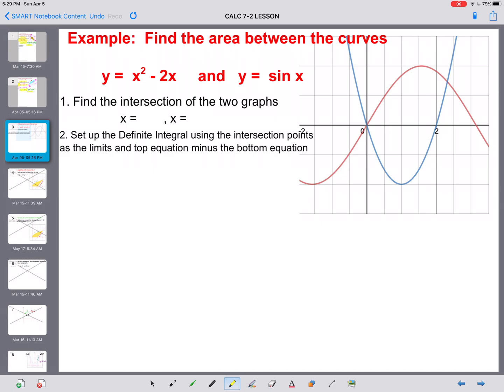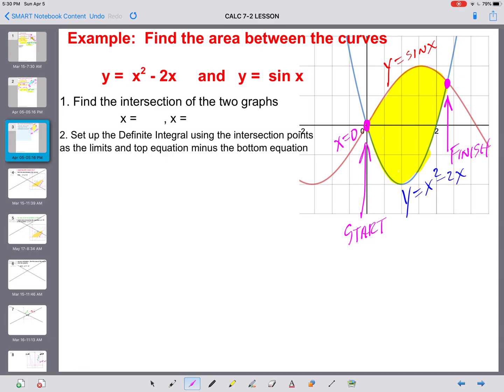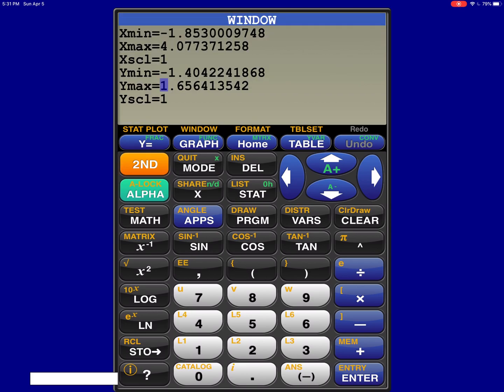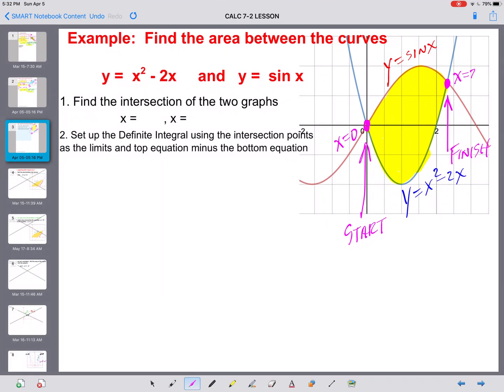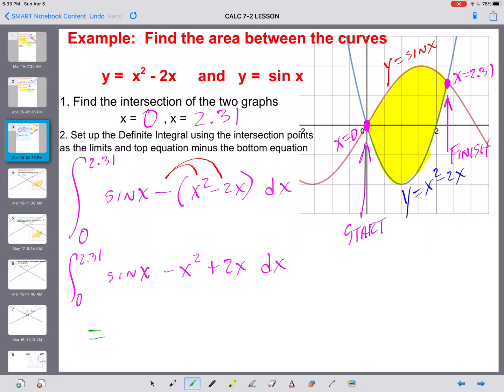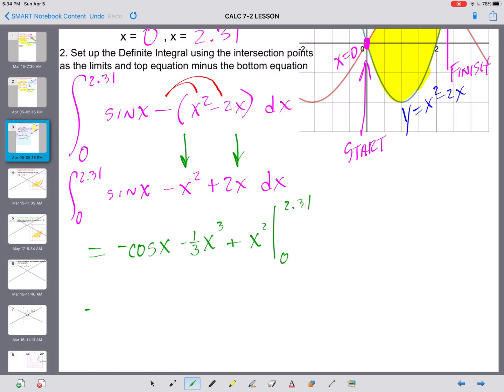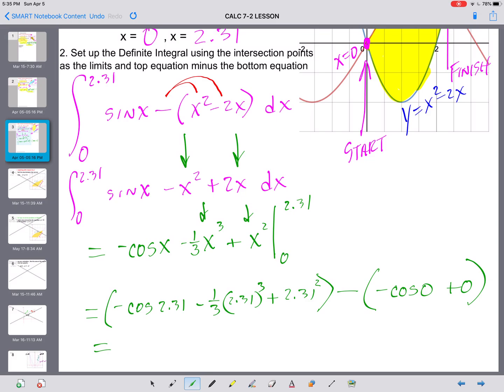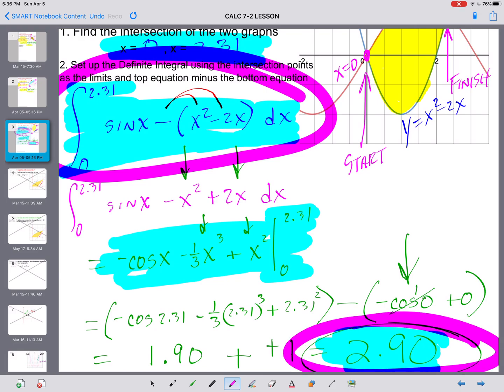CALCULUS LESSON 7 2 PART TWO